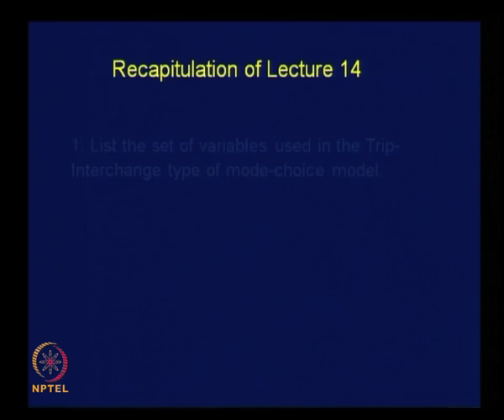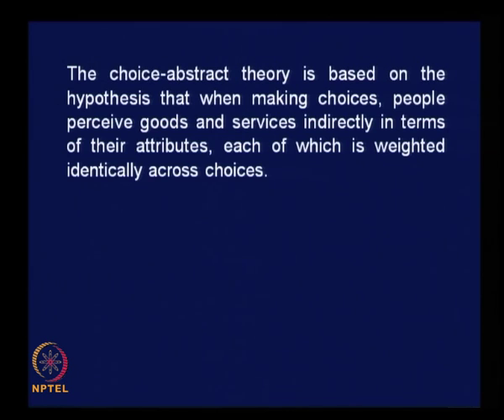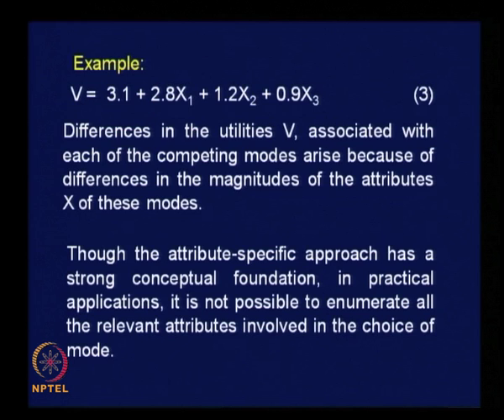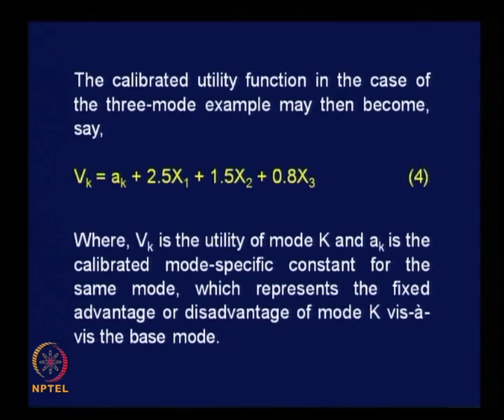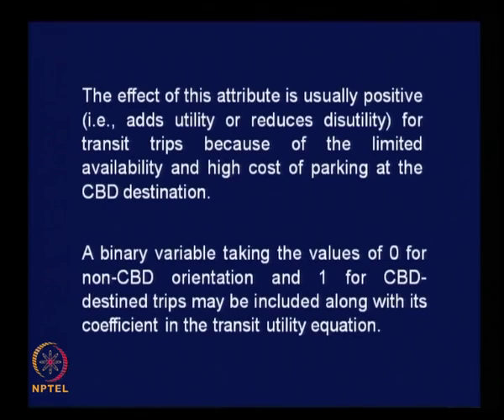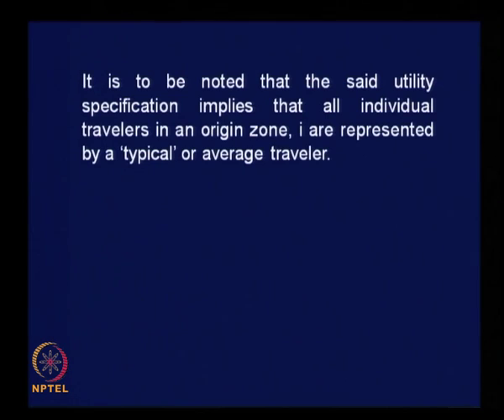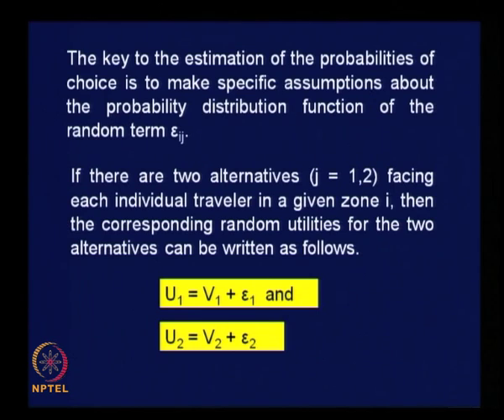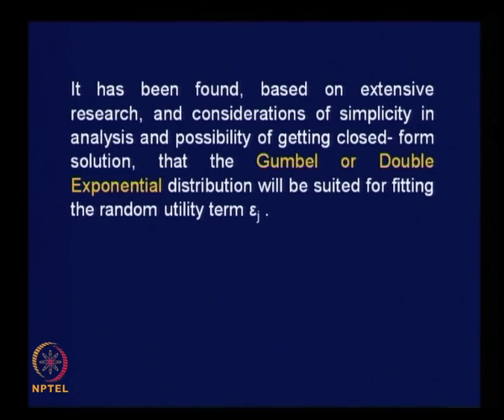Mod-04 Lec-15 Modal Split Analysis Contd.